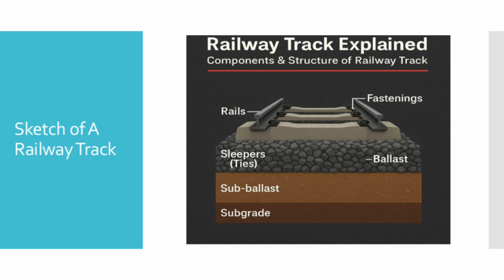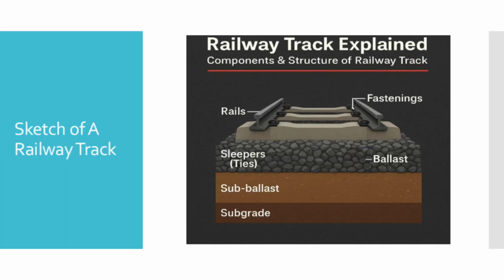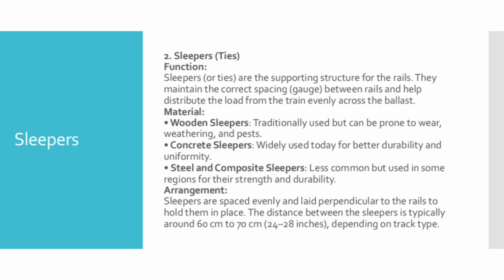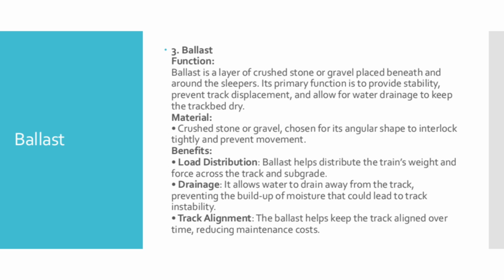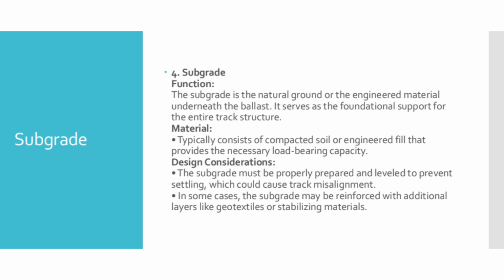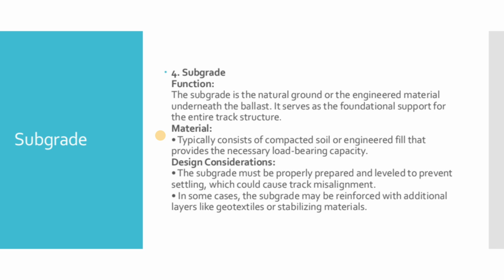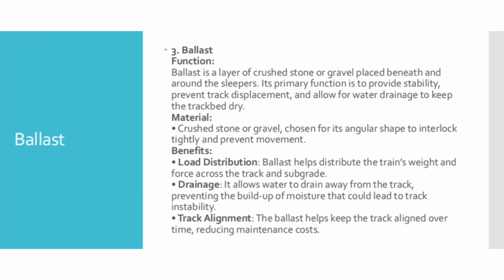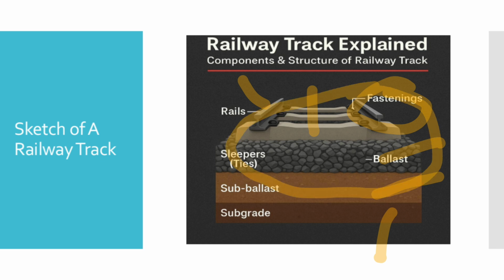COMPONENTS/STRUCTURE OF RAILWAY TRACK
🎥 **Components of a Railway Track | Structure Explained with Diagram & Function** 🚆

In this video, we break down the **complete structure of a railway track**, exploring each component and its vital role in ensuring smooth and safe train operations.

✅ What are the main components of a railway track?
✅ Detailed explanation of rails, sleepers, ballast, subgrade, and fastenings
✅ Functions of each part of the railway track
✅ Importance of track geometry and stability
✅ Real-life examples and diagrams for better understanding

* **Rails** – The steel path for the wheels
* **Sleepers (Ties)** – Support and distribute loads
* **Ballast** – Cushion and stability provider
* **Subgrade and Formation** – Foundation of the entire track
* **Fastenings** – Clamps and fittings that hold the track together
* **Fish Plates & Rail Joints** – Connecting the rails

📚 Perfect for:

* Competitive exam aspirants (RRB, SSC JE, GATE)
* Anyone curious about railway infrastructure!